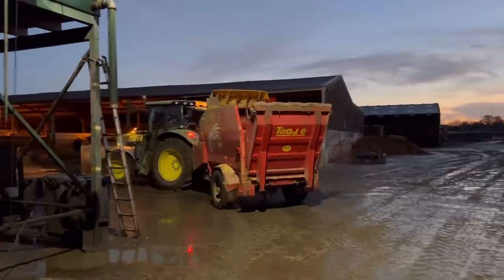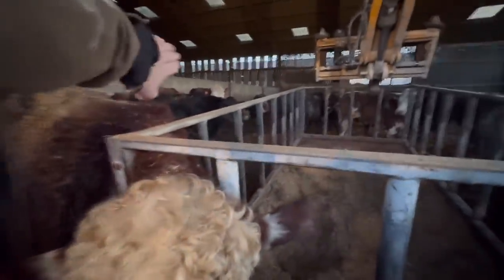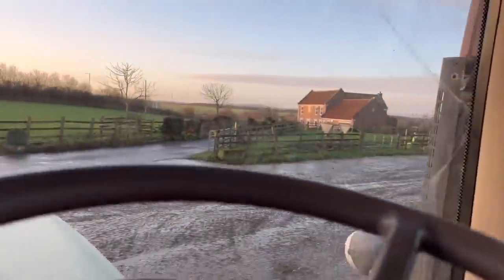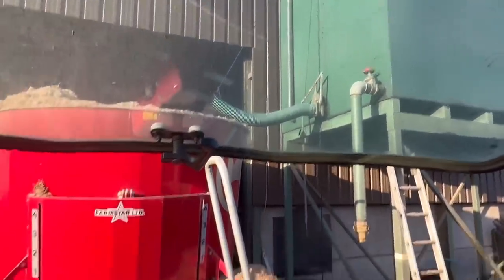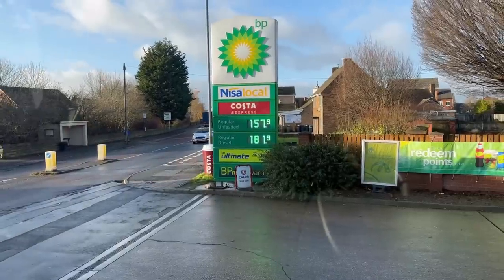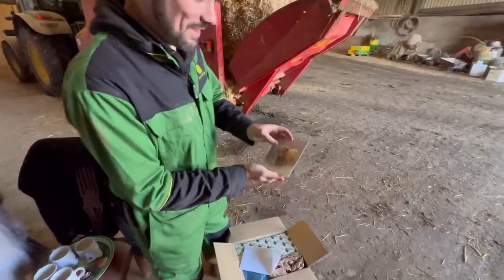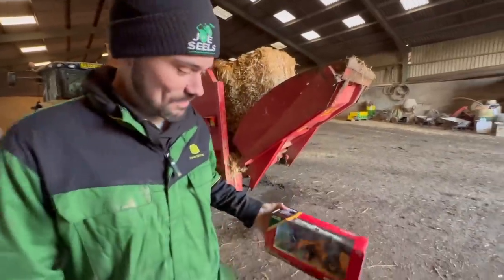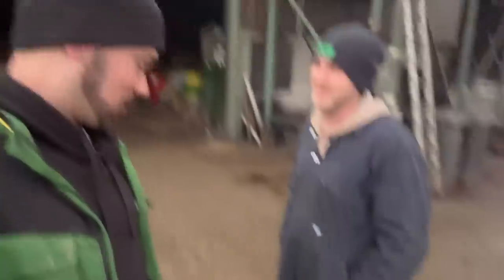Tractor News… JCB TM420 Present! Cattle with Big Heads!